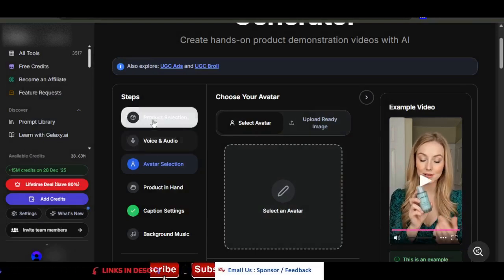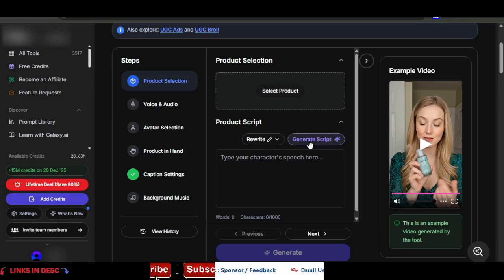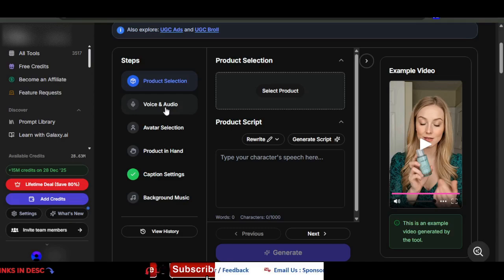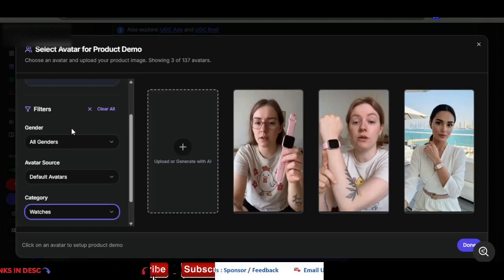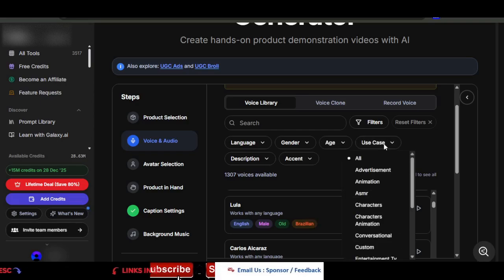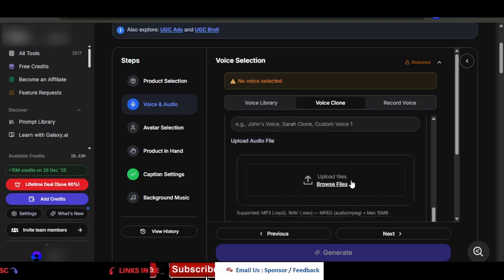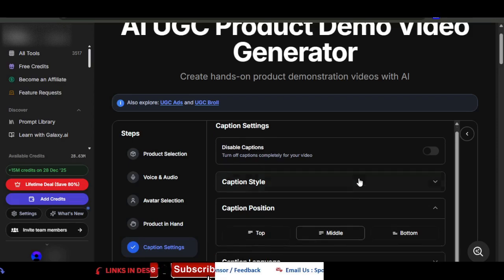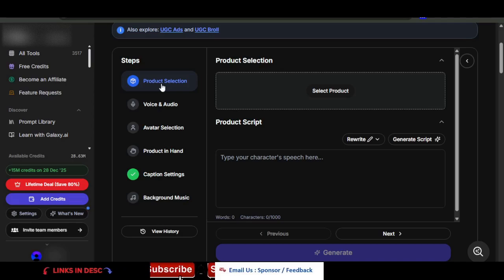AI UGC Product Video Generator Tutorial | Images, Voice, Music & Avatar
In this video, I show you how to generate stunning AI-powered UGC product videos with a complete live demo. You’ll learn how to create product videos using your product name, description, price, images, avatar, AI voice, and background music — all inside one simple workflow.

No camera, no real actor, no editing skills required.
How to upload your product images
How to add product name, description & price
How to generate an AI avatar presenter
How to generate AI voiceover
How to add AI background music
How to export a ready-to-use UGC style product video

This method is perfect for:

Shopify & Amazon sellers
Dropshipping stores
Social media ads
Reels, Shorts & product promos
Brand owners and creators

All you need is your product details — the AI handles the rest.